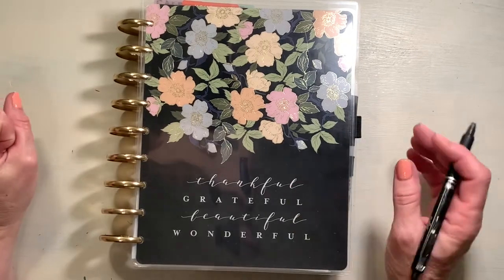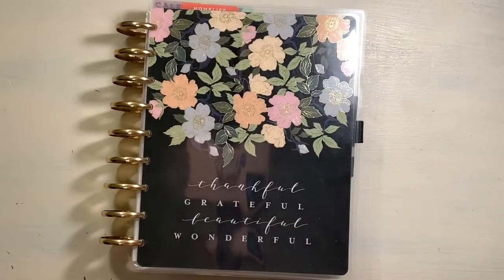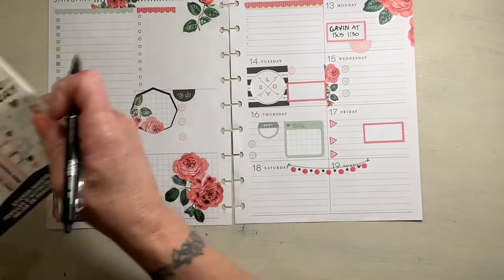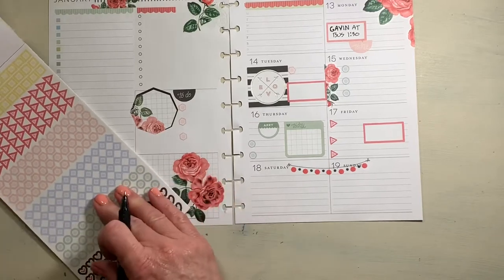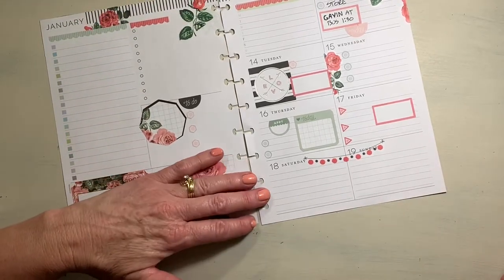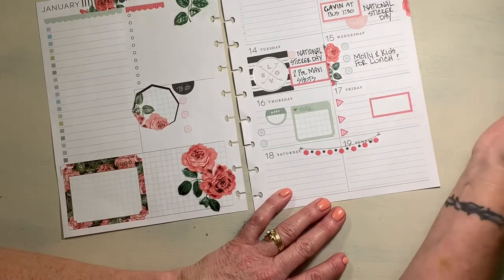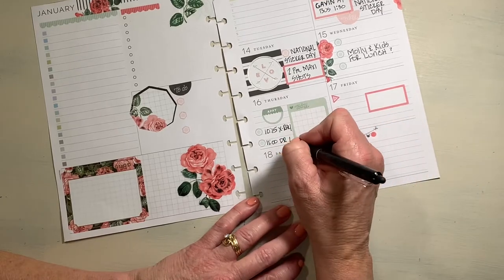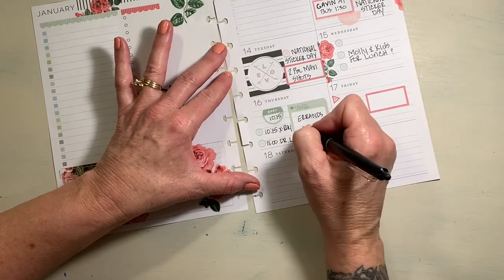Plan Along With Me Classic Happy Planner Homebody January 13-19, 2020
I hope you enjoy today’s video, thank you for stopping by❤️